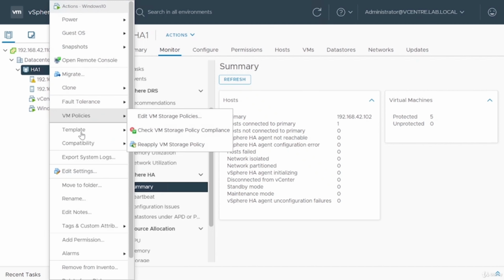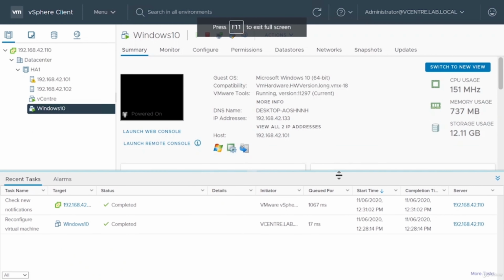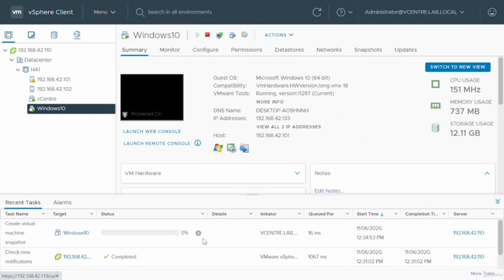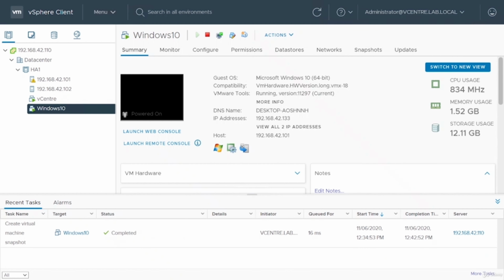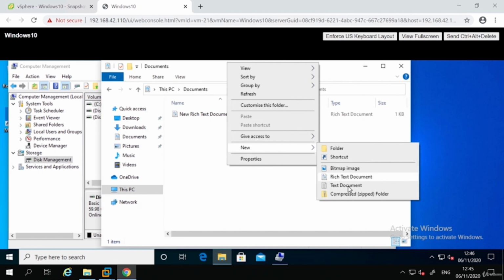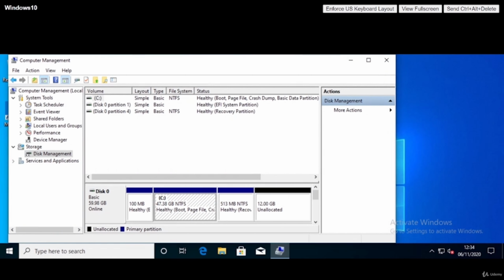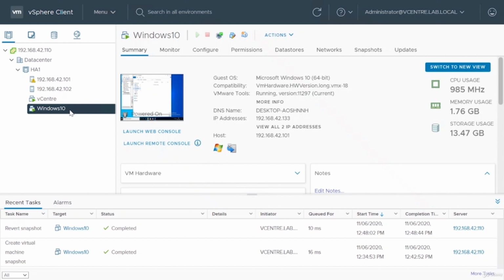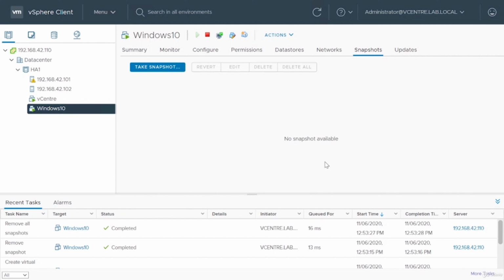vSphere 7 Foundations 5.4 - Managing VMs and Templates - Expanding a Virtual Disk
This is one of the most commons tasks you'll need to complete as a vSphere Administrator. At the end of this lecture, you'll be able to grow the virtual disk on a VM without downtime.

vCPU
A single CPU core assigned to a VM.

pCPU
Physical CPU - the CPU physically installed in the host

Template
A Virtual Machine designated as a Template, intended to be cloned to create a new Virtual Machine

OVF/OVA
An industry standard format for distributing Virtual Machine templates. Commonly used to distribute virtual appliances.

Content Library
A object created in vCentre and backed by a Datastore to store ISOs and Virtual Machine templates

Snapshot
A point-in-time created on a virtual disk that you can roll back to if necessary. Contrary to a common assumption, this is not a full copy of the VM. Instead, a new file is created with a number appended to the file name (eg 000001), and changes made to the disk are stored in the second file. At the point the snapshot is removed, the changes are merged back in to the main disk. Useful as an easy rescue point when making changes to a VM, but snapshots are not intended to be kept for an extended time

Resource Pool
A group of VMs whose resource consumption is managed as a set. For example, Development VMs which may be given lower priority for resources

vApp
A special type of resource pool used to group VMs that form part of an application - e.g. a Web server, App server and Database server. Managed as a single object.

Customisation Specification
Configuration used when cloning virtual machines or deploying from templates to make the virtual machines unique and provide some configuration, such as host name, IP address and Domain Join.

Module Summary
Without Virtual Machines, there would be no point in deploying virtualisation, so this is the module that will be relevant to EVERYONE. Take some time to familiarise yourself with the various nuances of the Virtual Machine settings dialog, for example remember that to a support a CD or DVD writer, you need to use Passthrough IDE. Watch out for custom share values configured on resource pools too - these can cause some VMs to unintentionally starve other VMs of resources.